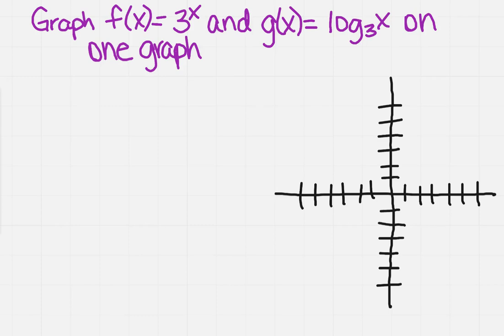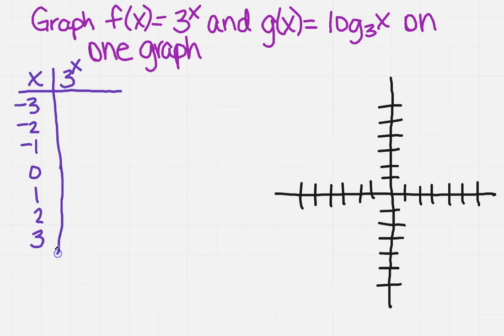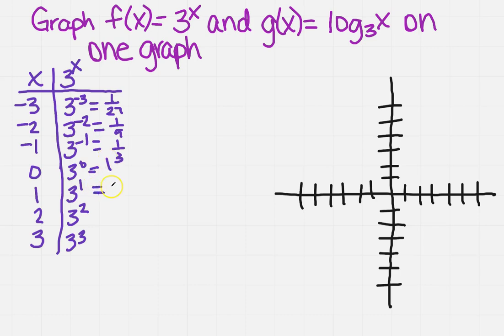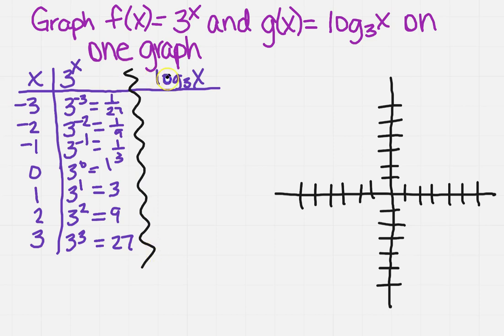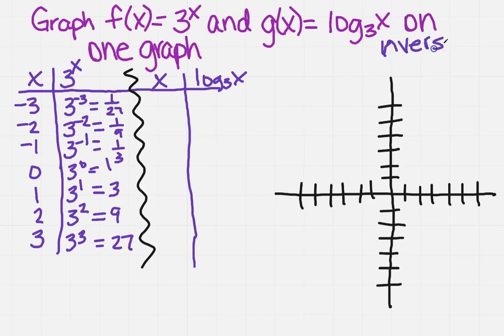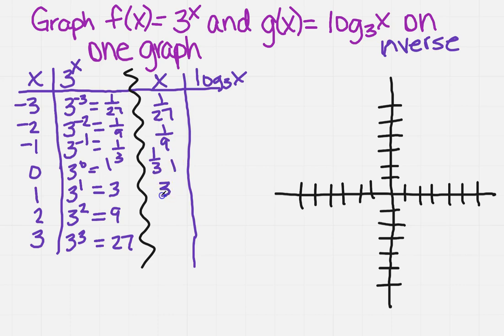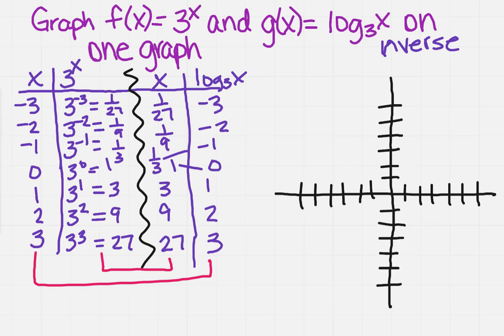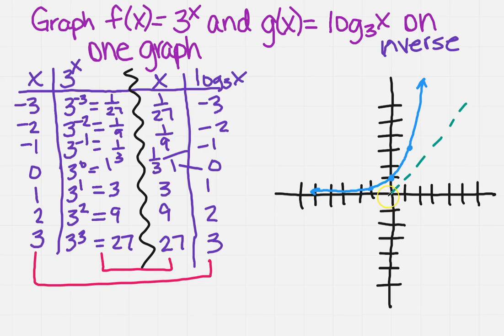graph logarithmic inverses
Learn how to graph logarithmic inverses.